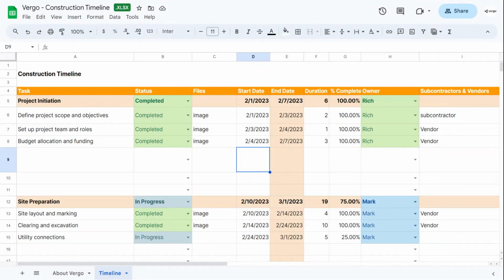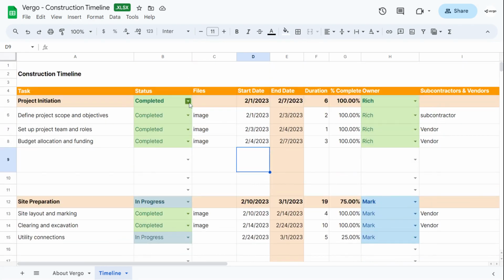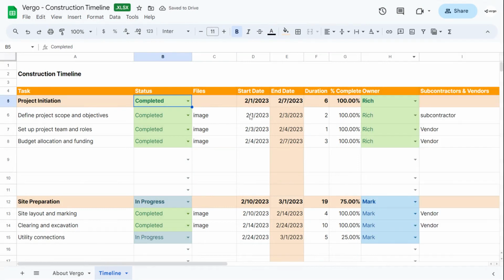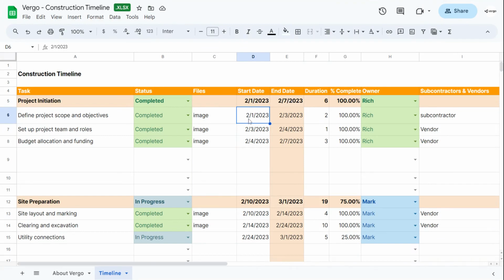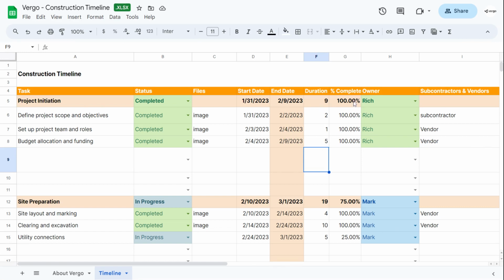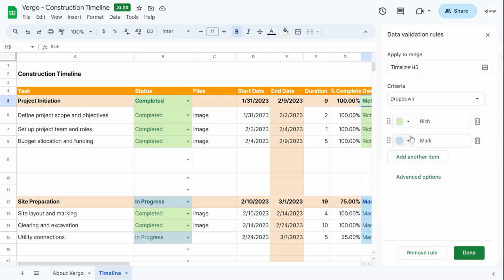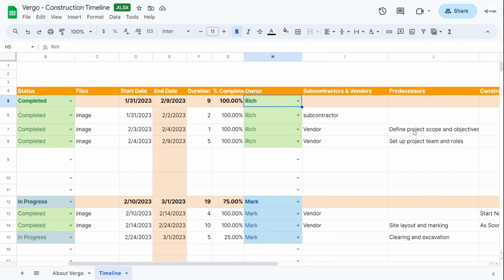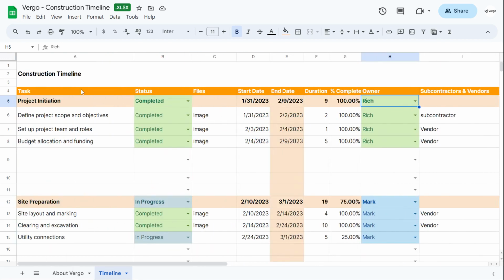Vergo Construction Timeline Template in Google Sheets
Streamline Your Construction Projects with Vergo's Dynamic Construction Timeline Template in Google Sheets! Stay organized and efficient as you track project milestones, tasks, and deadlines seamlessly. Enhance collaboration among your team members and clients by visualizing the entire construction journey.